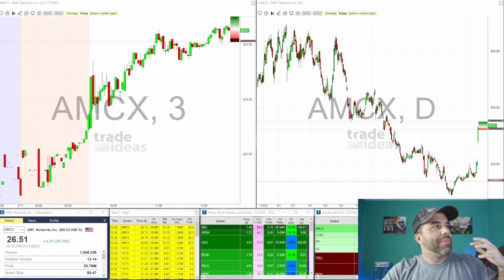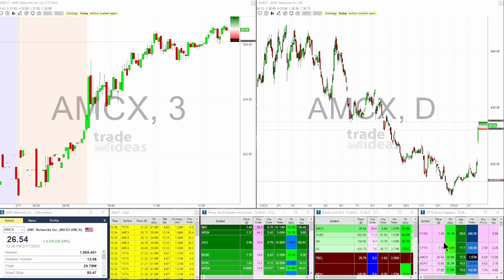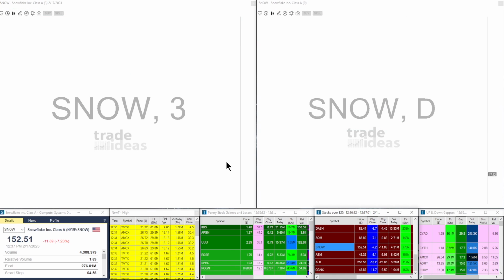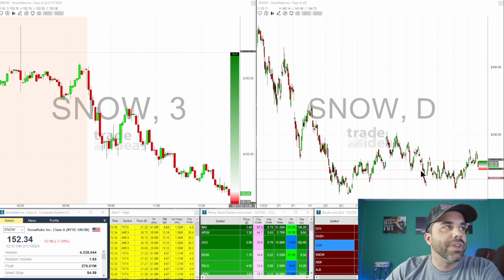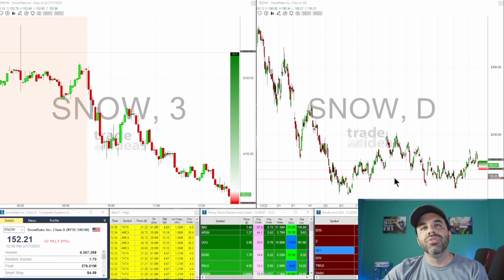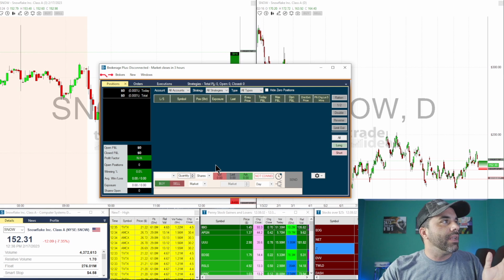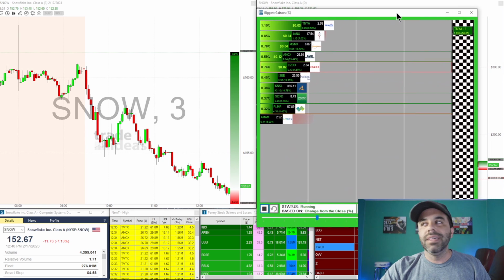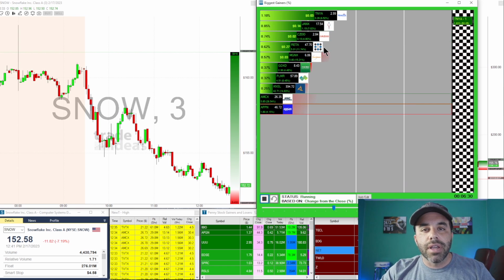Trade Ideas Scanners Review My Thoughts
READY TO TRADE WITH US?🔊🔊

💰Become A DTC Pro Student Today! Live Chatroom, Live Lessons, screen sharing charts, and scanners, detailed courses, trade alerts, 1on1 mentorship sessions  $25off with SAVE25

💰Become A DTC Lite Student Today! Live Chatroom, Screen sharing, Live Lessons, live alerts and more